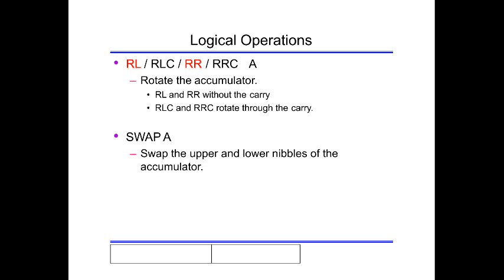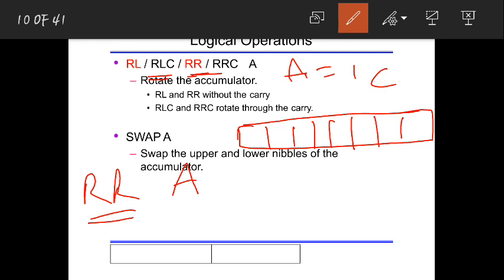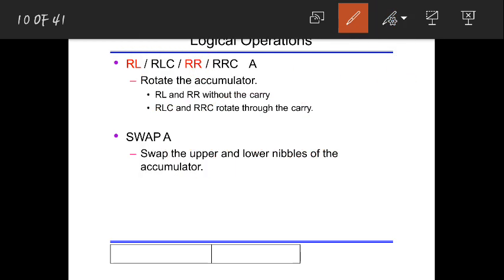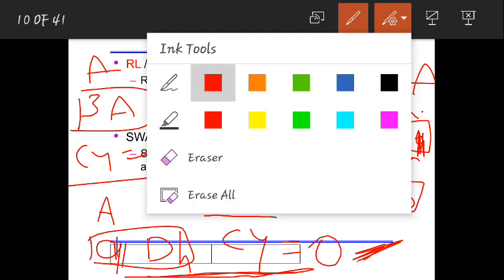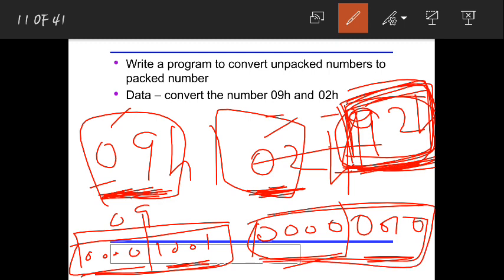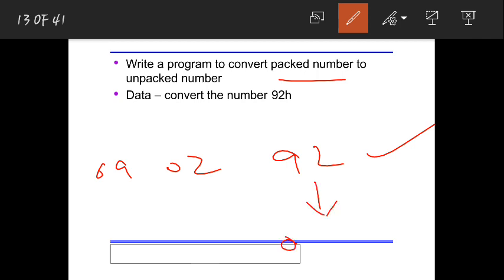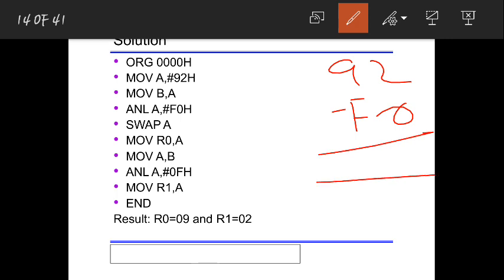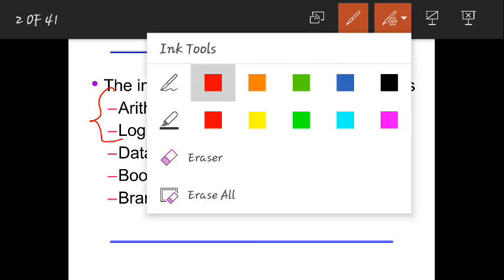MICROCONTROLLER | INSTRUCTION SET OF 8051 | LOGICAL INSTRUCTIONS OF 8051 - 13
LOGICAL INSTRUCTIONS OF 8051